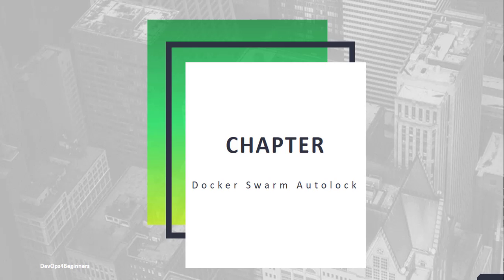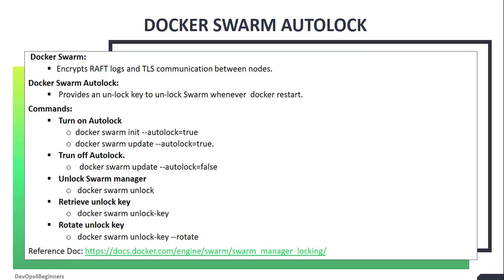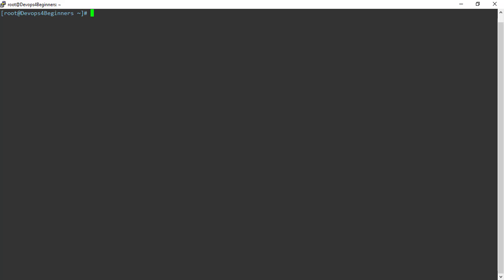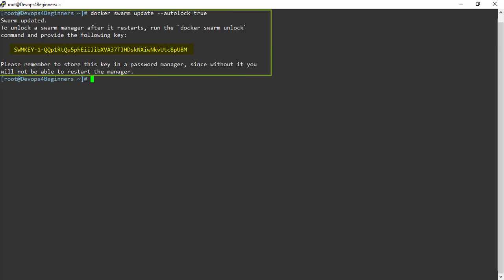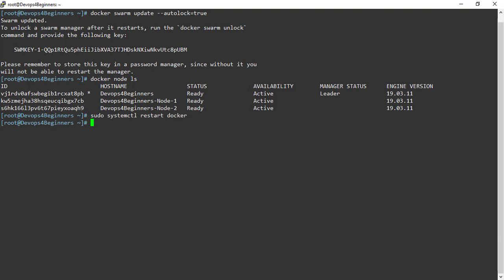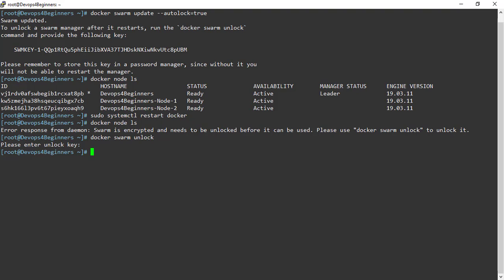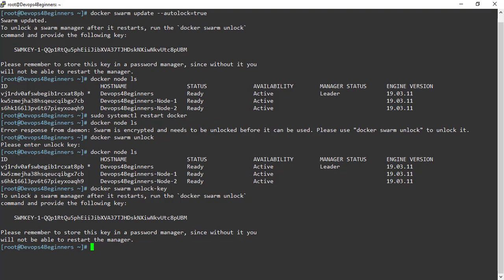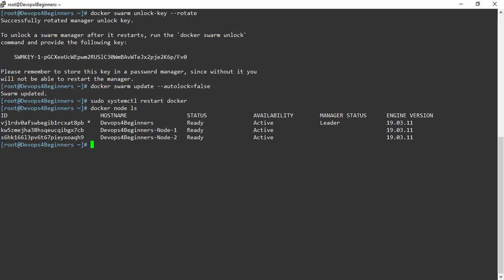33. Docker Swarm AutoLock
#Docker Swarm
Encrypts RAFT logs and TLS communication between nodes

#Docker Swarm Autolock
Provides an un lock key to un lock Swarm whenever docker restart.

Turn on Autolock
docker swarm init autolock true
docker swarm update autolock true

Turn off A utolock
docker swarm update autolock =false

Unlock Swarm manager
docker swarm unlock

Retrieve unlock key
docker swarm unlock key

Rotate unlock key
docker swarm unlock key rotate